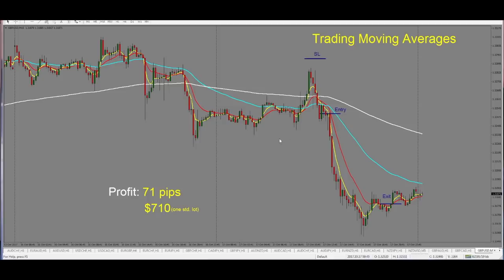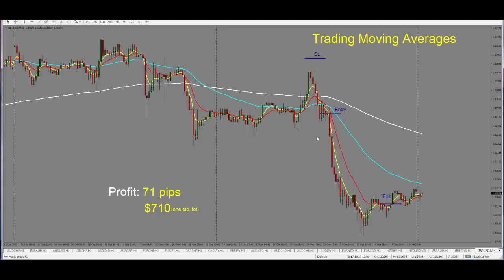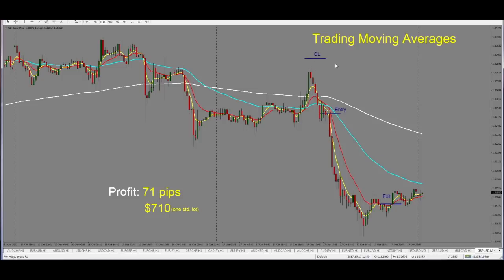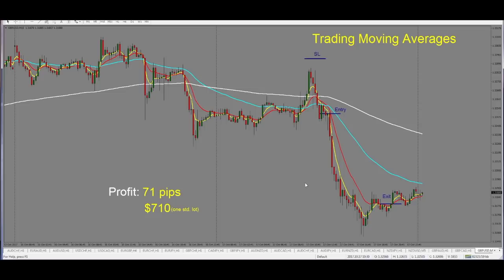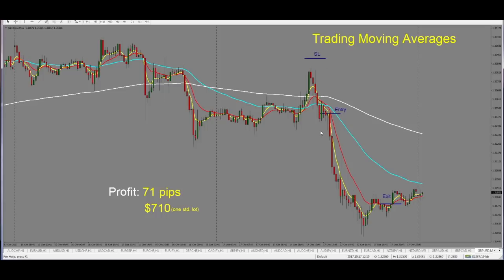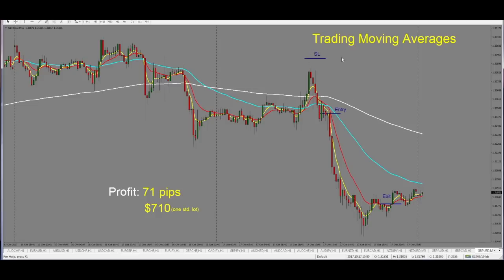Episode 144: How To Trade Moving Averages in Forex Trading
Moving averages are a great trade because they help us identify and get into a trend.

Today in Episode 144, I will show you how to identify a moving average, where to enter, where to place your stop loss and how to exit profitably.

Episode Highlights:

Trading (00:45)